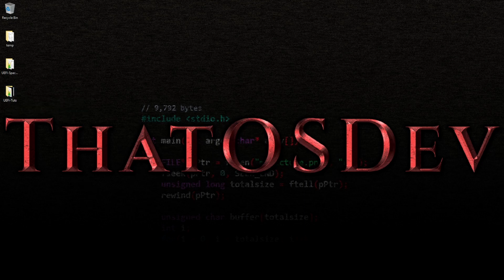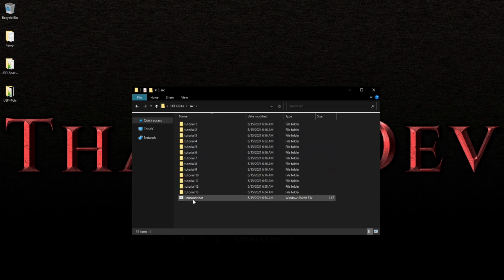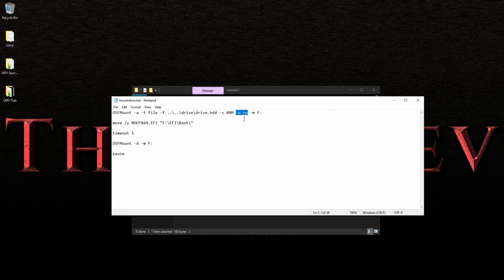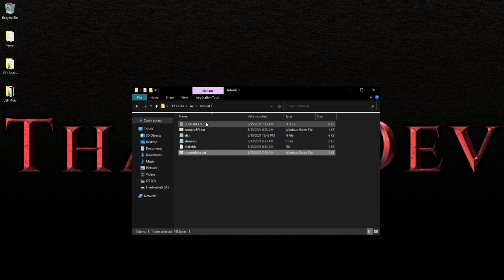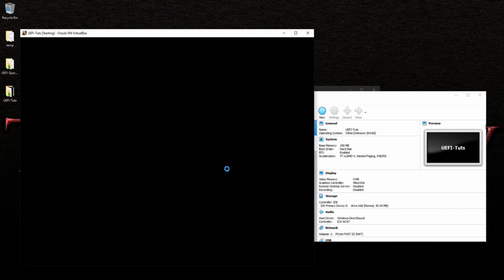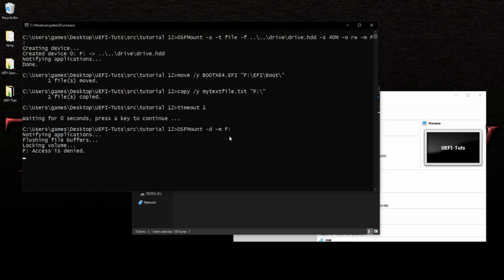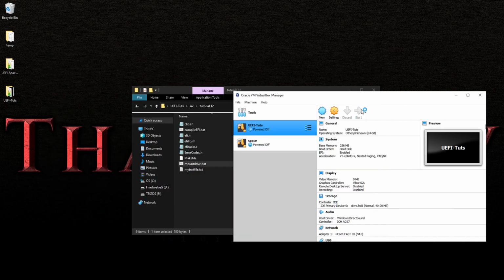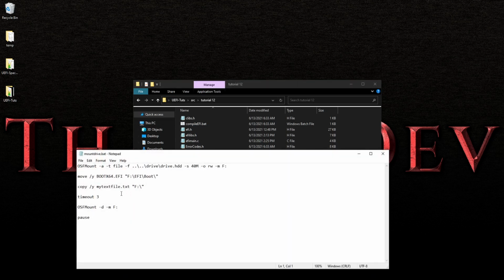0. OSFMount Command Line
This is the Official video. The other youtube channel is a RIP of my old channel without my permission. He violated YOUTUBE's no-ripping Policy.